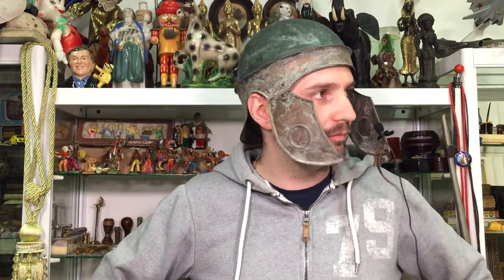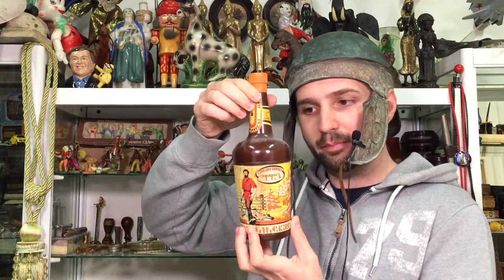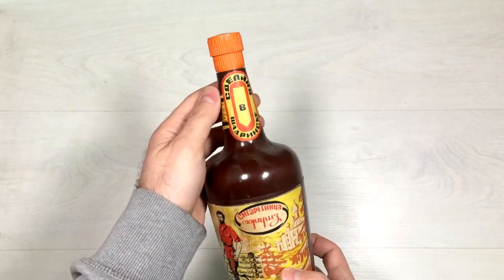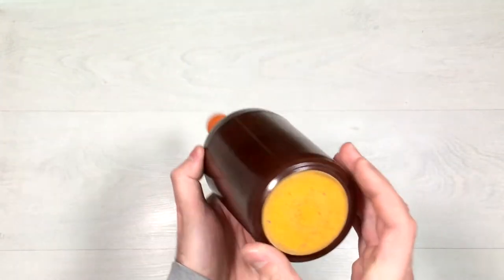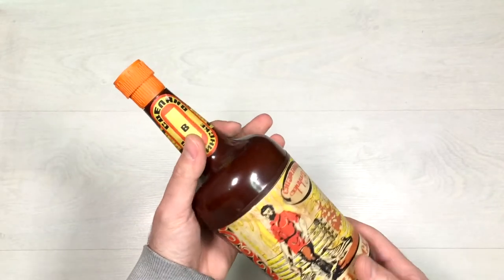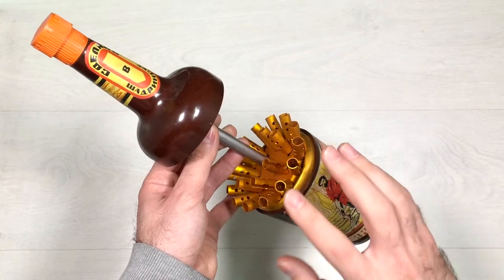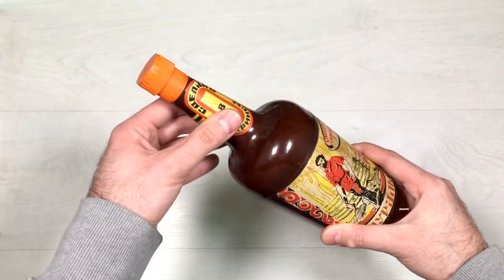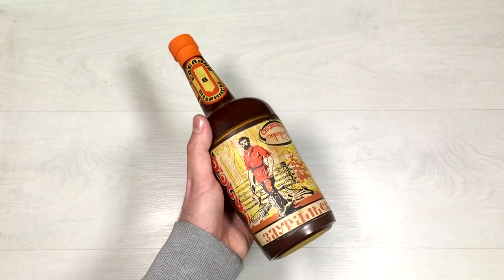Antique Cigarette Holder - The Bakelite Bottle